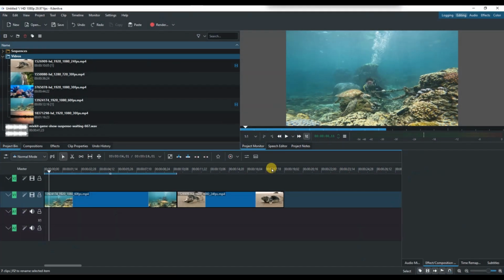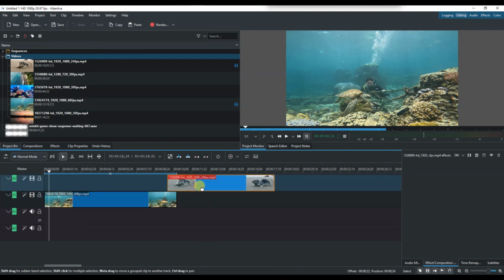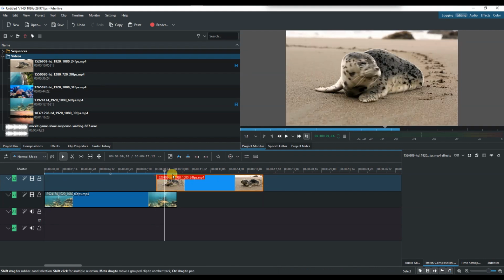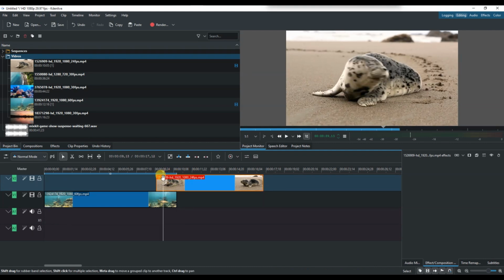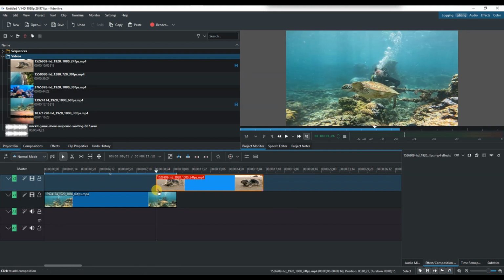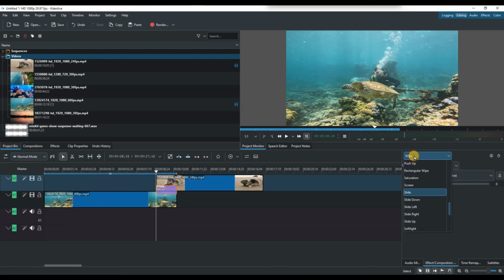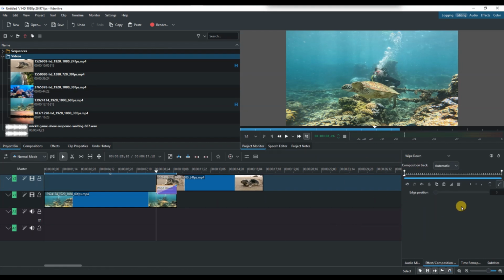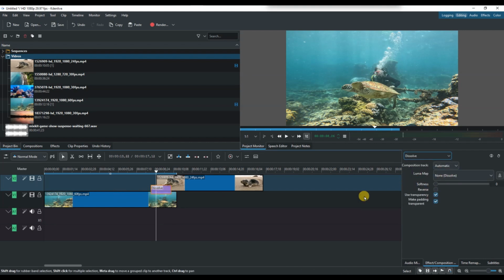How to Apply Basic Transition in Kdenlive 2025?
Want to create smooth and professional transitions between your video clips? In this step-by-step tutorial, you'll learn exactly how to apply a basic transition in Kdenlive. Whether you're editing a simple video project or building something more complex, using transitions like Wipe, Dissolve, or Slide can significantly improve the visual flow. We’ll show you how to overlap clips on the timeline, activate the transition with a single click, and customize it using Kdenlive’s right panel settings.

This guide covers everything from placing clips on the timeline, using the purple circle to auto-apply transitions, and adjusting duration and type for a seamless effect. Whether you're a beginner or looking to refresh your editing skills, this Kdenlive transition tutorial will help you master the basics with ease.